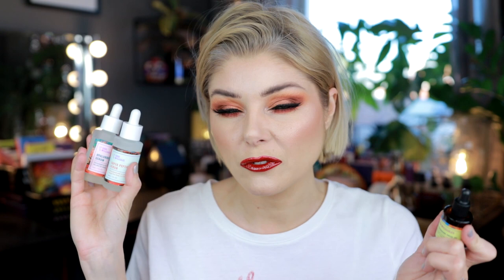Review Round-Up | 10+ Rapid Fire Reviews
Okey I have a bunch of things I'm dying to share my thoughts on so here we go!

I did film this look for Instagram TV, it's coming real soon!

Products mentioned:

1. Good Molecules Super Peptide Serum

2. Glow Recepie Watermelon Sleeping Mask

3. Charlotte Tilbury Hollywood Flawless Filter

4. NYX Born To Glow Foundation

5. Benefit Boi-ing Cakeless Concealer

7. Colourpop Blush & Light Sticks

8. NYX Sweet Cheeks Blush Glow

9. Melt Digital Dust Highlighters

I forgot to put in the pic, SORRY, but here's the link if you wanna see them all swatched

11. Kaleidos Makeup Space Age Highlighters